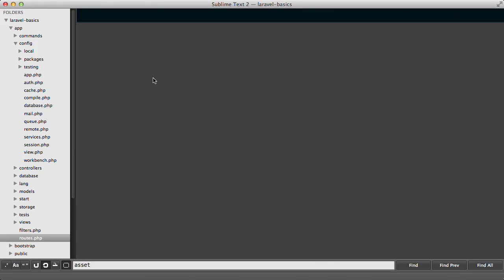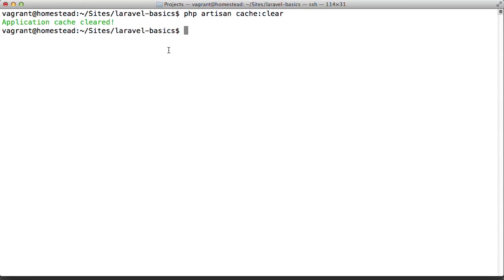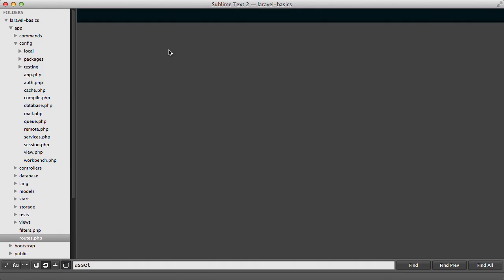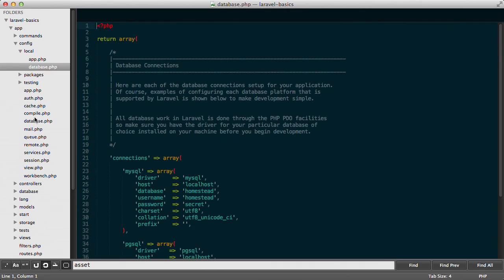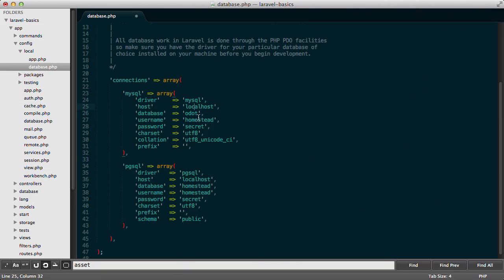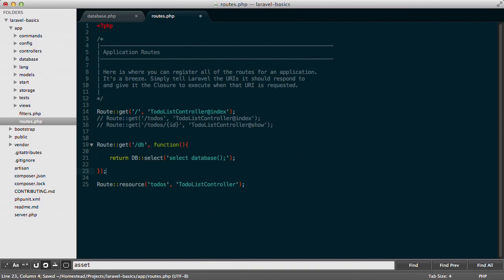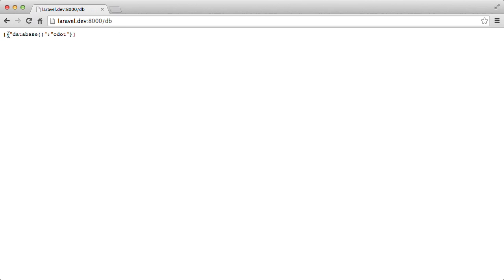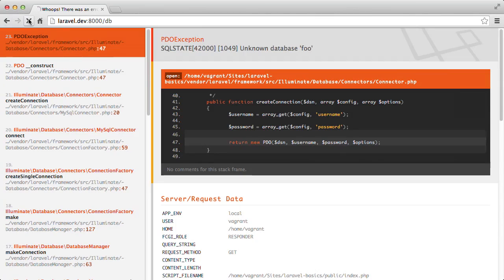Part 16. Connecting Laravel to Mysql